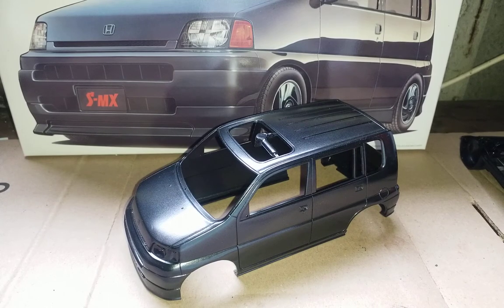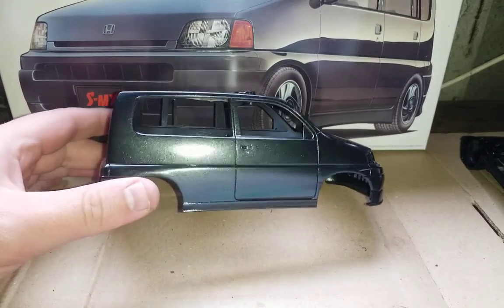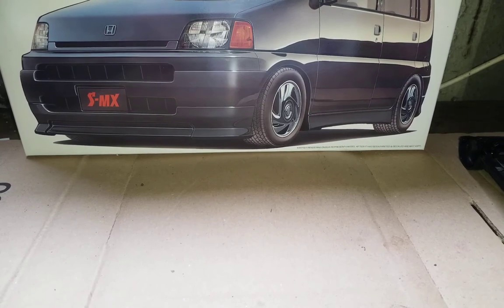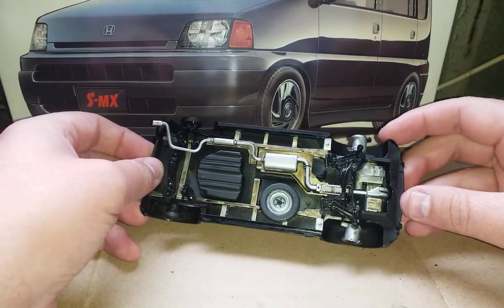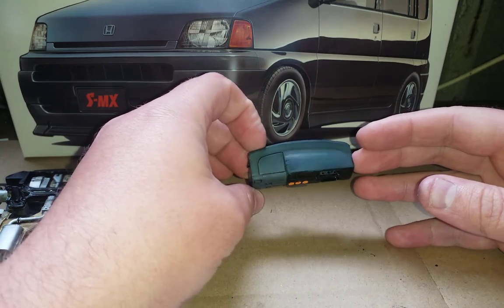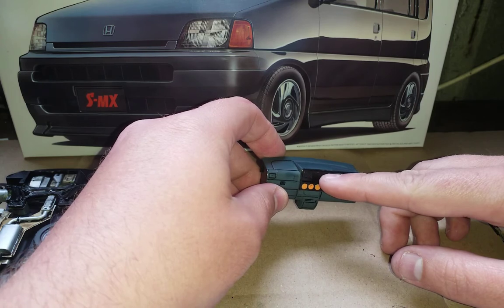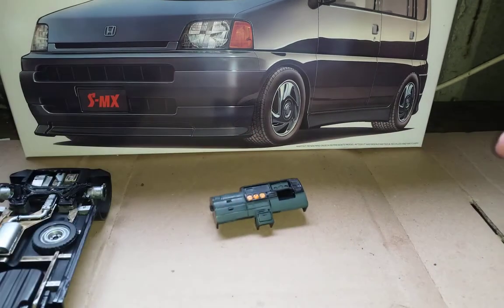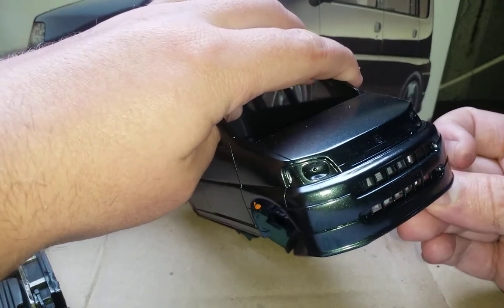Fujimi 1/24 Honda SM-X build update 1. Chassis and body painted.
Just a quick update on the Fujimi Honda SM-X. Starting to take shape!

Thanks to Jeff's model garage for the shout out and all the new subscribers for checking out the video!

I post on instagram pretty regularly @gluesniffgarage